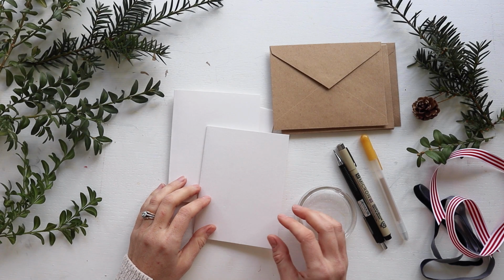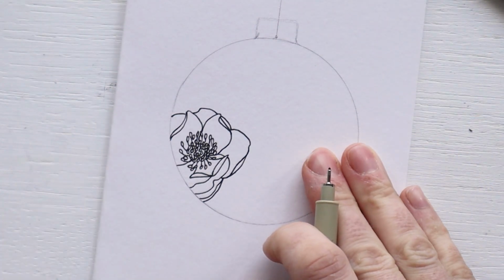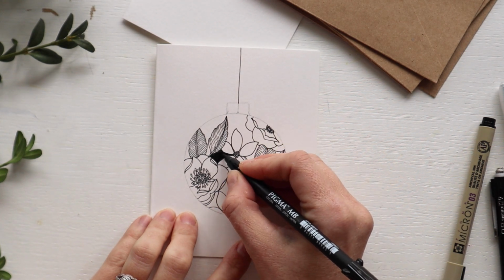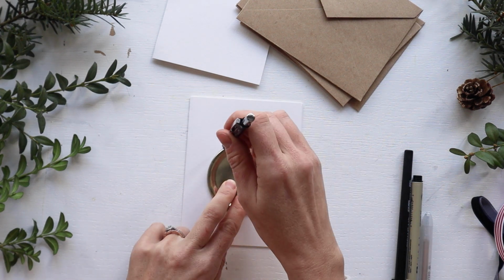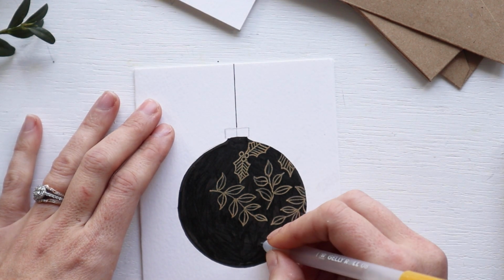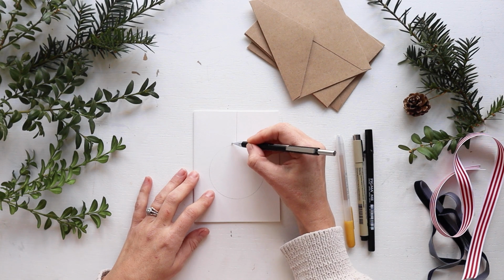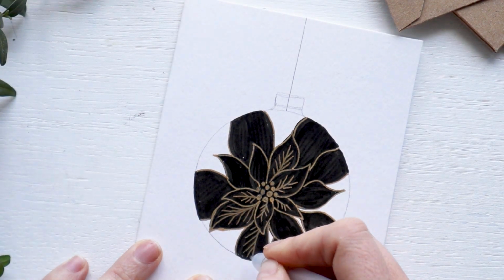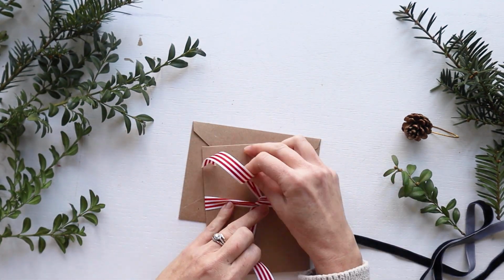DIY Holiday Cards ❃ Last Minute Christmas Gift ❃ Beginner Friendly Drawing Tutorial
Felt festive, might delete later. KIDDING, kidding.  In this easy drawing tutorial video, I’ll show you three easy-to-recreate Christmas card design ideas! I'll share my step-by-step process to create a beautiful floral ink illustration, the materials I use and some helpful tips to help you create your own piece.

ABOUT ME:

Hi, hello! I’m Karla Jodoin, an elementary school teacher + artist from Ontario, Canada. I love to draw, almost always nature + flowers, and find beauty in the every day. Join me for weekly video uploads where I’ll share drawing tutorials, creative inspiration, and DIYs. Thanks for being here!

- Lovevery Play Kits (the best way to entertain my kiddos while I draw!)
- Canon Vlog Camera
- Tripod (great for overhead filming)
- Mini Travel Tripod
- Favourite Sketchbook
- Favourite Drawing Pens
- Favourite Eraser
- Favourite Sketching Pencils

Table of Contents (Video Timestamps!):

00:00: Introduction

00:35: Supplies

01:00: Design One: Floral Card

04:51: Design Two: Gold Greenery Card

07:38: Design Three: Black Poinsettia Card